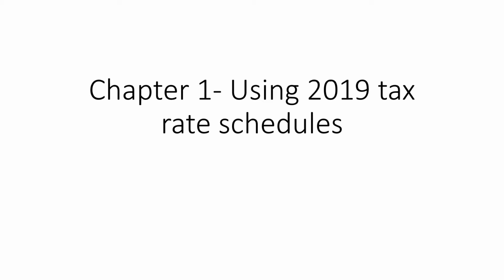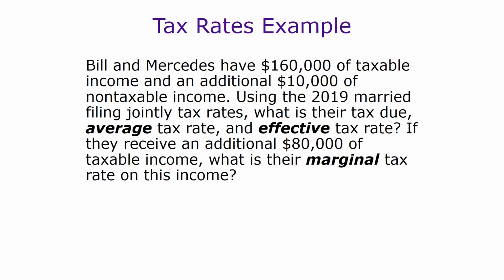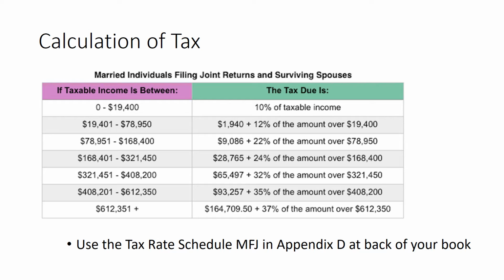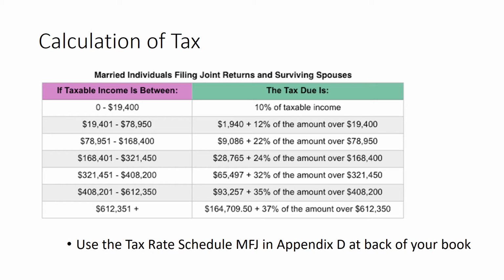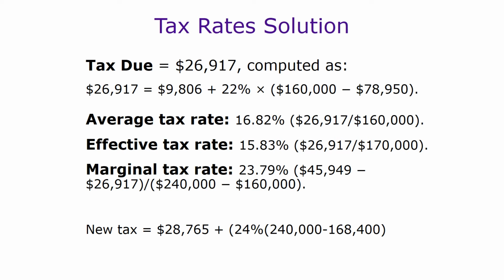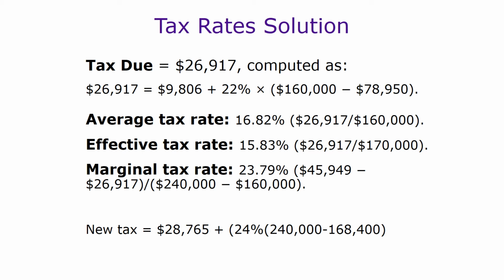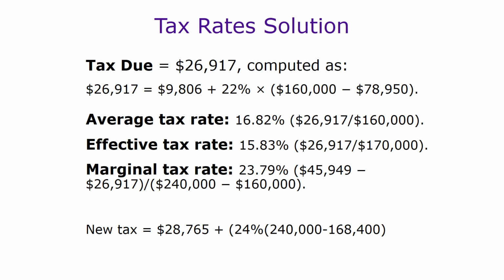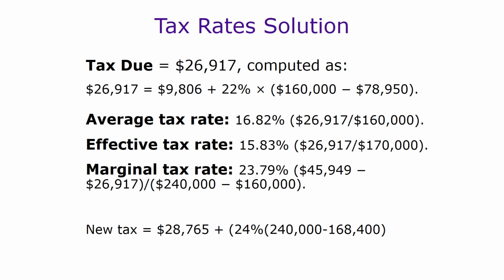ACC 214 Chapter 1 2019 ldunn